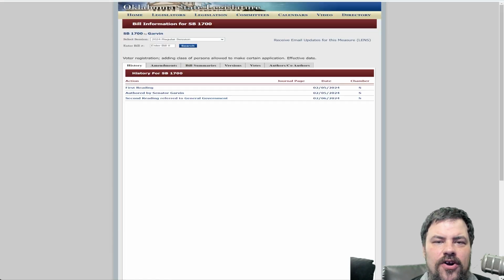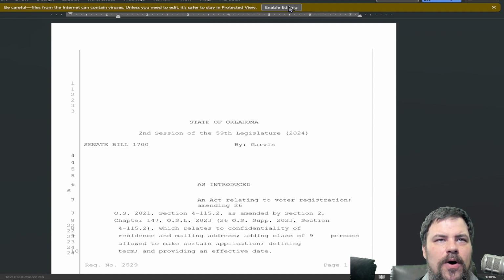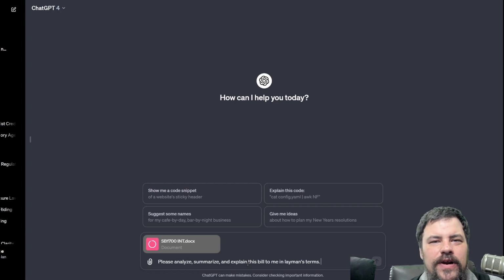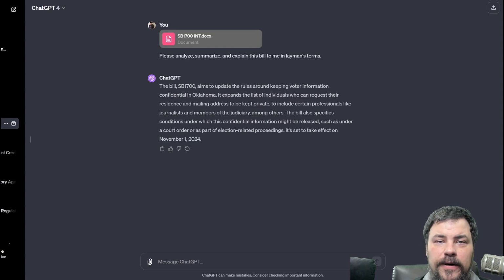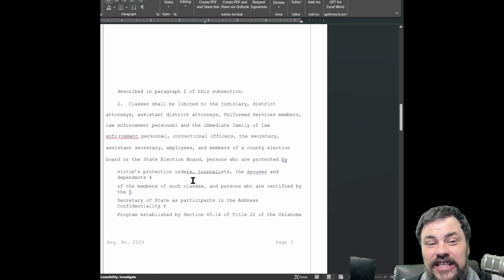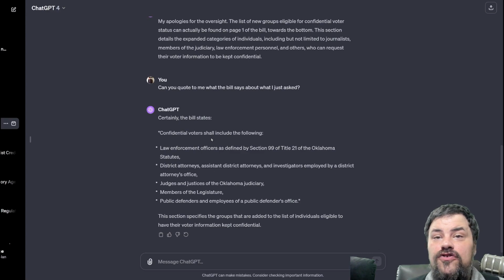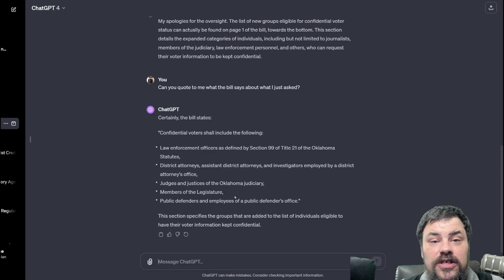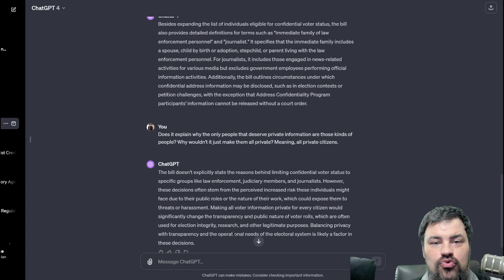How to Use Chat GPT to Help You Read and Understand Legislation Yourself - No Spin!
Chat GPT (the paid version) can help you read and interpret bills. It will give you a quite neutral summary of pretty much anything you want.

This video may help legislators (and this isn't risky because any introduced bill is public record anyway).

While you still have to re-verify everything, this gives you the foundation of bills.

For example, the bill example used in this video, when I went back to it, actually only amended an already-existing law and added 'journalists' to those who can remain private.

But even still, this is useful for everyone.

Please support Independent Media by watching this: "They Fear Independent Media — My Lifetime Ban is Proof. Support Non-Partisan Commentary"